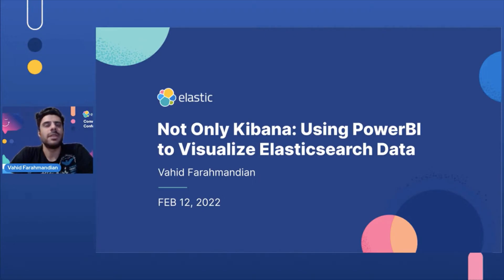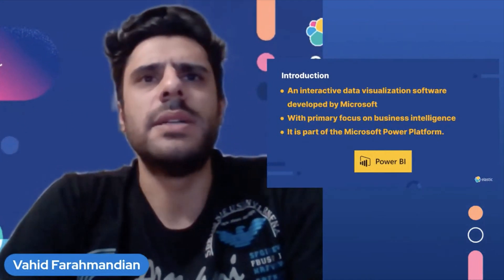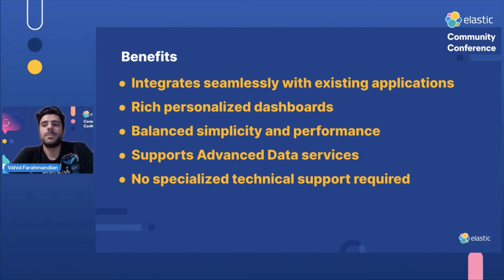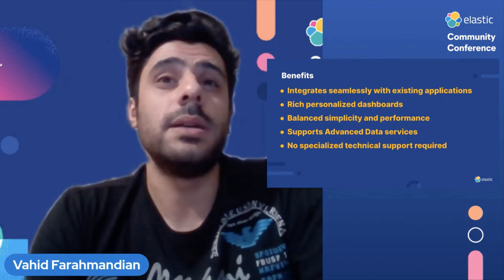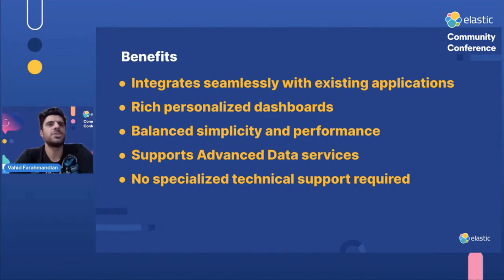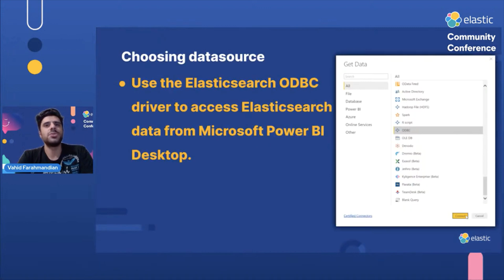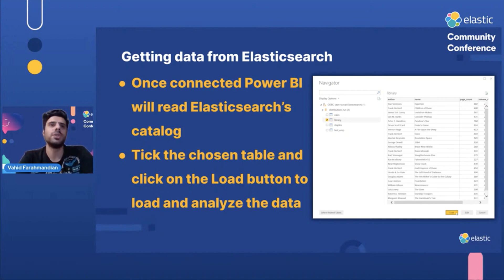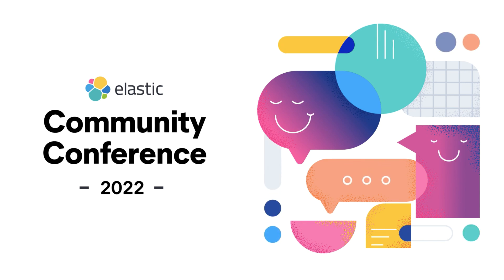ElasticCC- Not Only Kibana- Using PowerBI to Visualize Elasticsearch Data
For most IT professionals, the Elastic Stack combination is familiar. Elasticsearch, the heart of the stack, plays the role of a search and analytics database, while Logstash serves the server-side data processing pipeline to ingest data. Then Kibana is used to visualize all this data. But the world is not always about the Elastic Stack. With the importance of data increasing rapidly in all businesses, many companies have implemented BI (Business Intelligence) infrastructures to suit their needs to mature their data analysis. One of the well-known products in business intelligence is Microsoft Power BI.

In this session, I will show how the data stored in Elasticsearch can be visualized using Microsoft Power BI instead of Kibana. One of the benefits of this combination is that if you are using Microsoft Power BI as your BI infrastructure, you can easily integrate this infrastructure with Elastic data sources and visualize your entire organization's data in the form of a centralized dashboard.

Thank you to Vahid Farahmandian, CTO at Aspian for presenting!